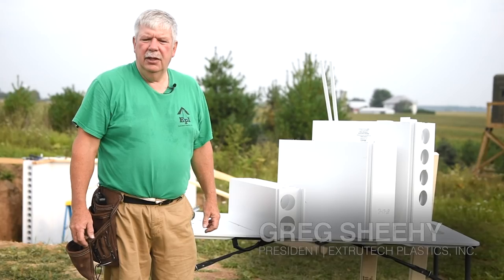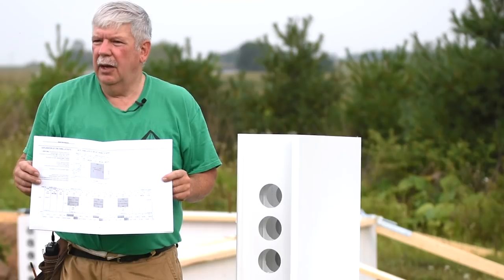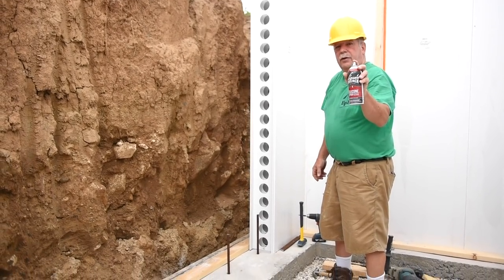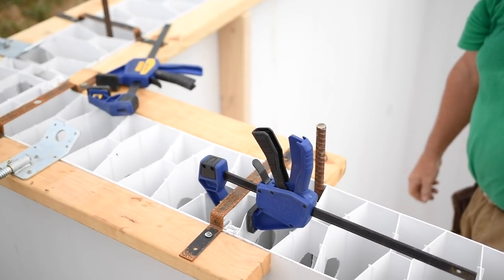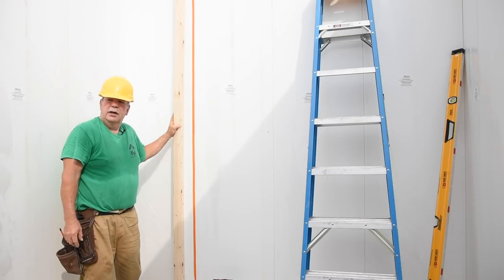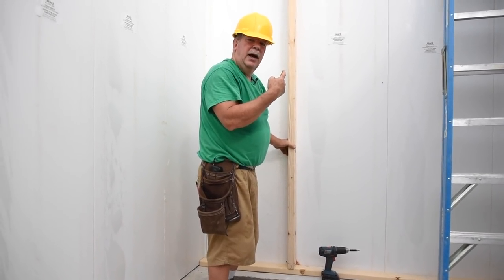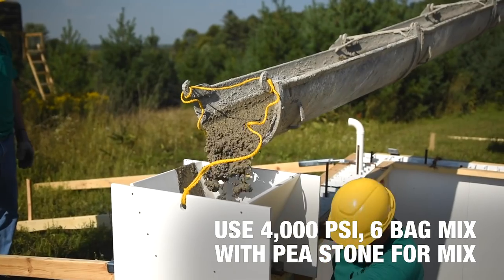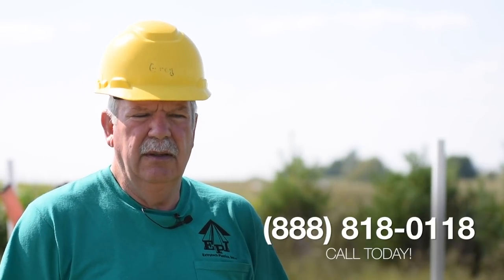Extrutech Concrete Wall FORM "How to Video"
Extrutech Plastics, Inc., How to Video shows step by step installation process of the Extrutech Stay-in-Place concrete wall FORM system. Providing the back ground details needed to install this pre-finished concrete wall system. Starting with basic foundation requirements to finished wall system.